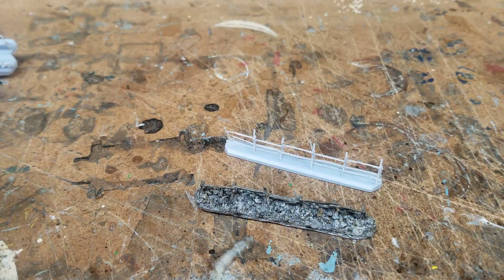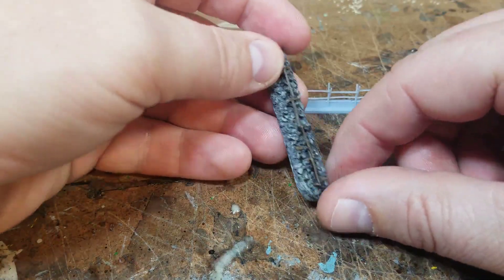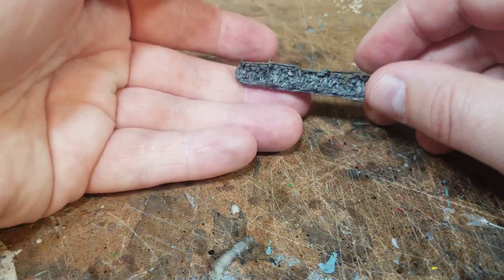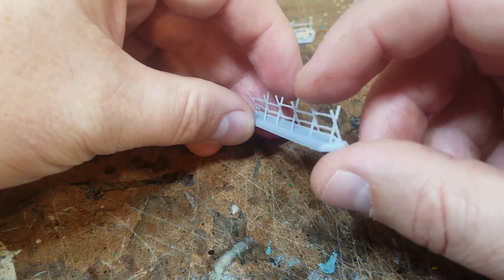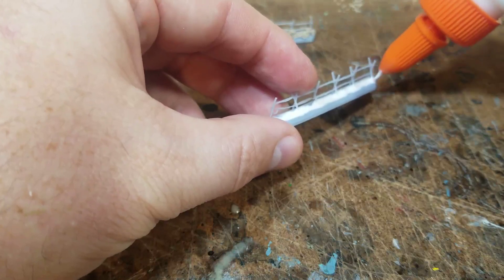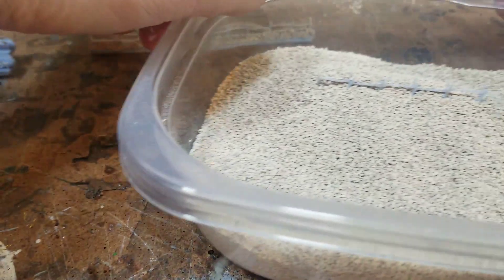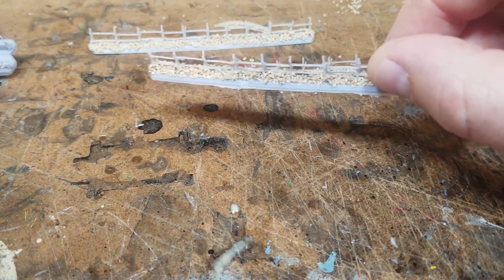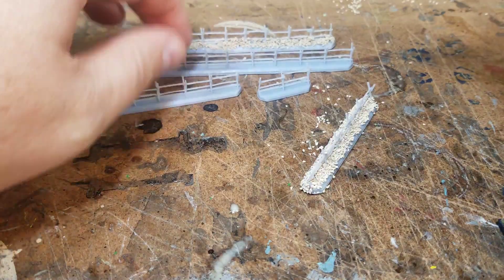3D printing: ACW stone and rail fence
I have created a 3D file of stone and rail fence. With the program that I am using I am unable to add the rock to the print. In this video I show how I add rock to the model.